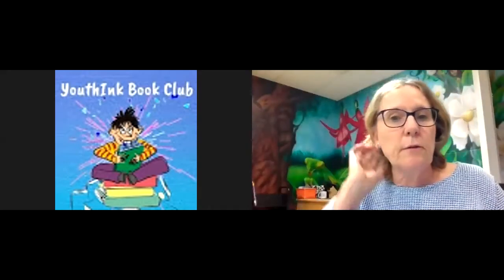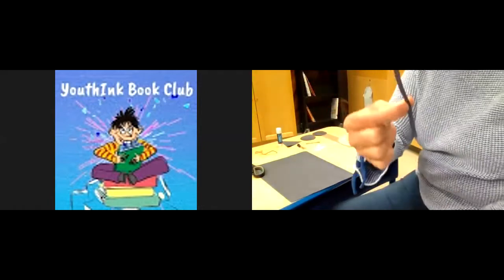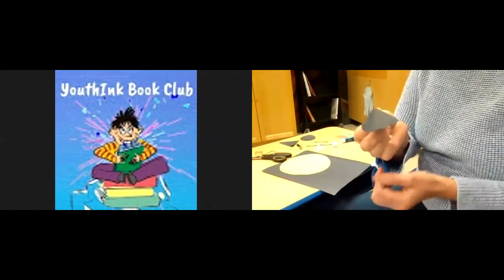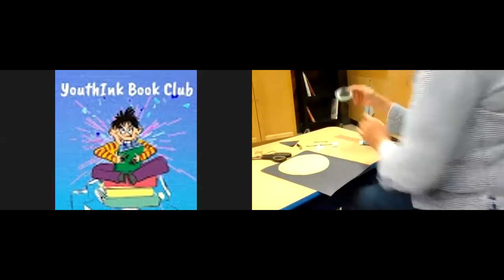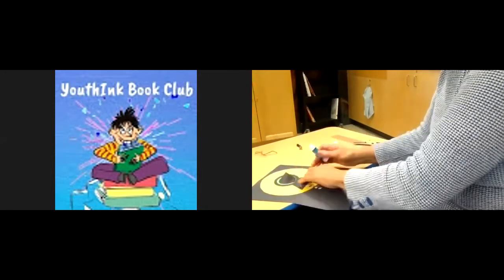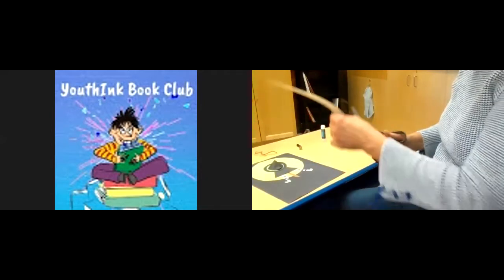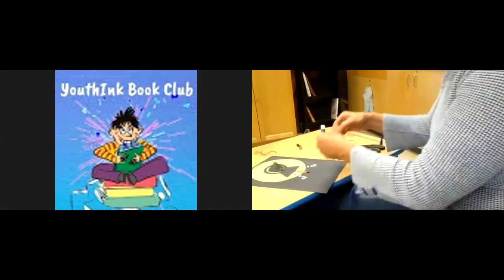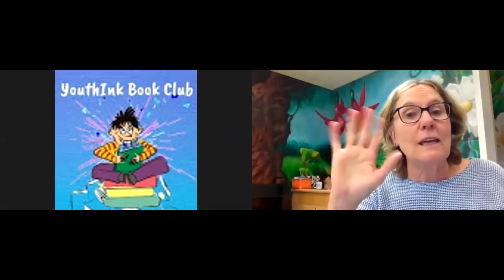DVLibrary: Crafting with Ginny - Witch on a Broom